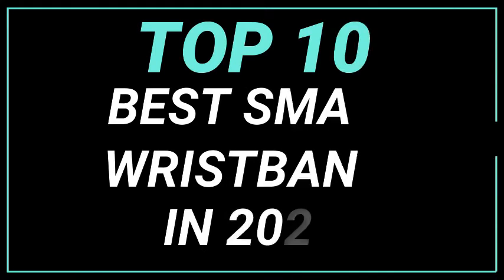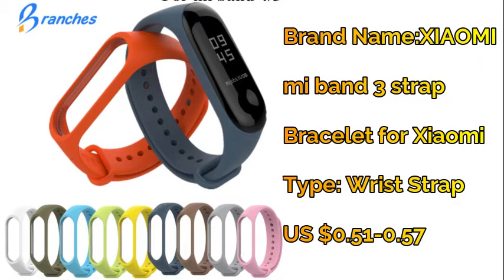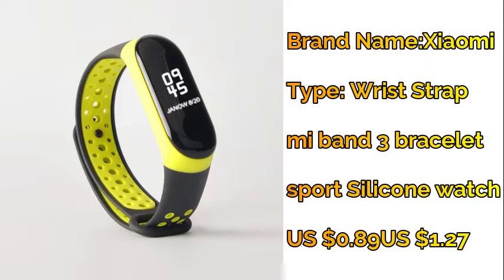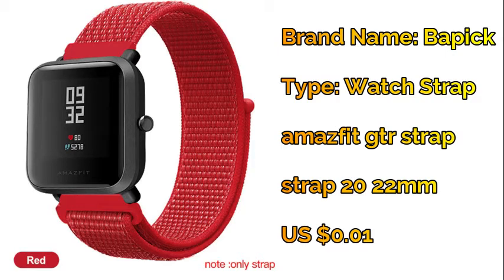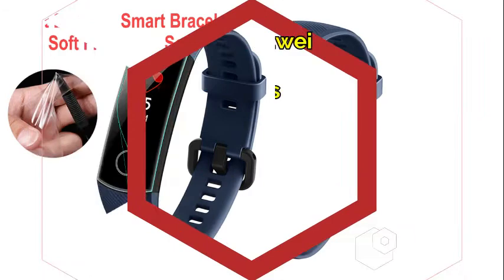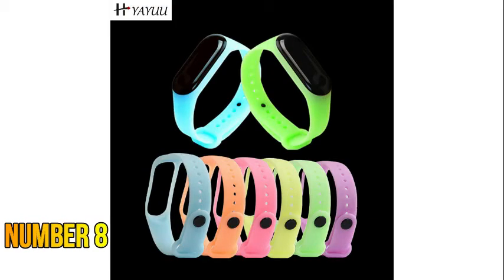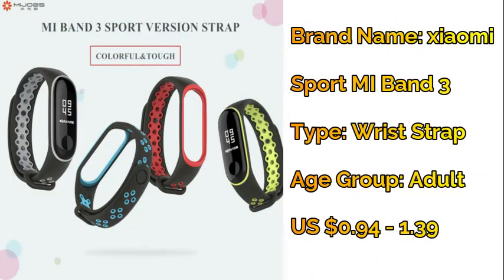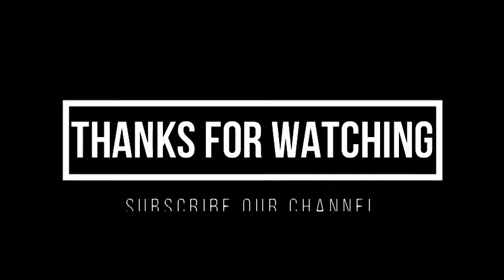TOP 10 BEST SMART WRISTBANDS IN 2020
Are you looking for best smart Wristbands? Our team researched about top 10 best smart Wristbands on market and found this list. Here is a list of Best smart Wristbands...